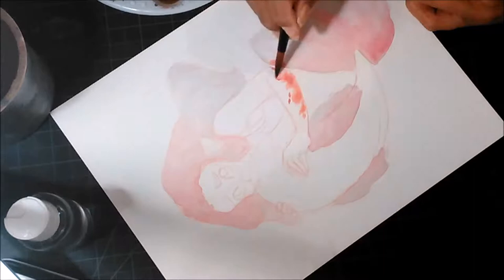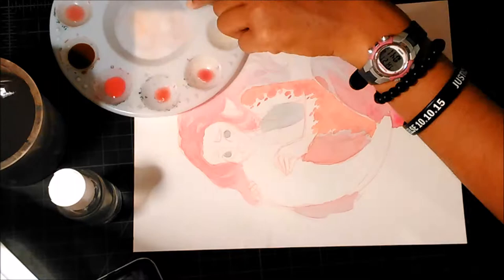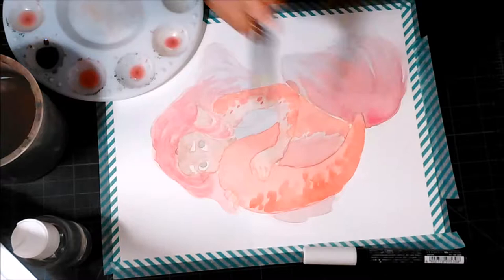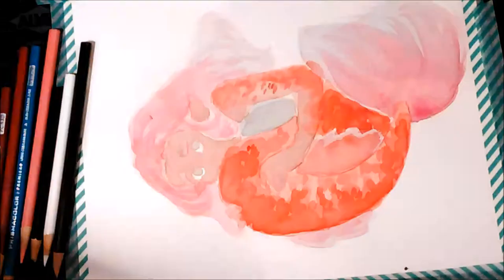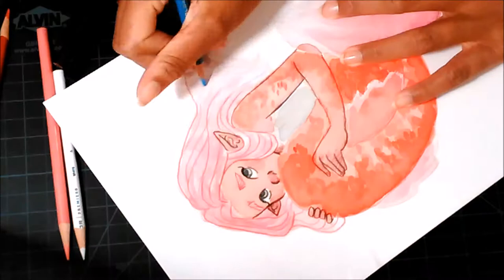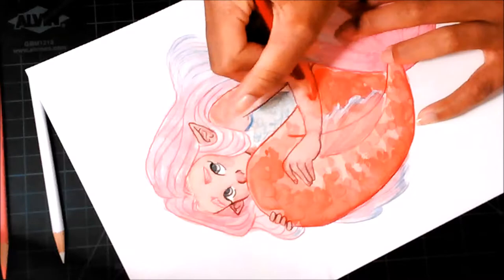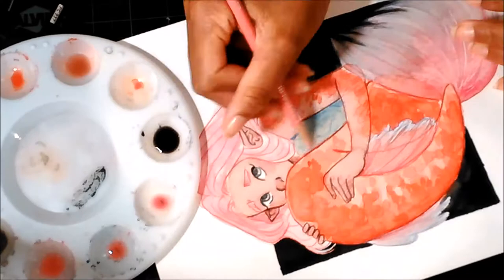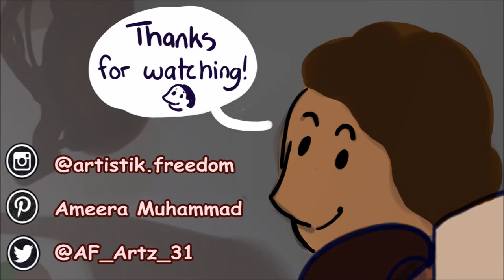I Finally Drew a Mermaid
Hi everyone! Today I drew a mermaid . . . I would like to applaud everyone who draws mermaids regularly, 'cause boy howdy! That was challenging! (IDK why I felt the need to say "boy howdy".   :'D)

Supplies
Ticonderoga Carmine Red Pencil
Prima Marketing Watercolors
Prismacolor Premier Pencils
Baby Blue Spica Glitter Pen
 Canson Watercolor Paper
Uni Posca White Pen
Uniball Signo Broad Gel Pen